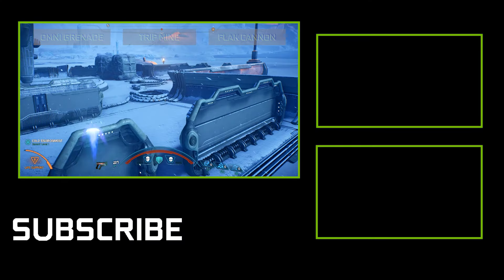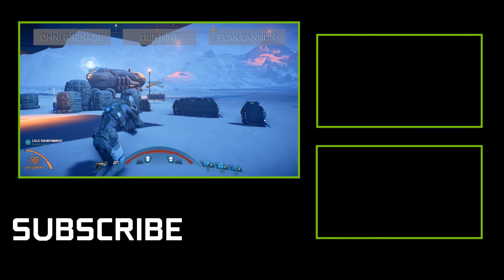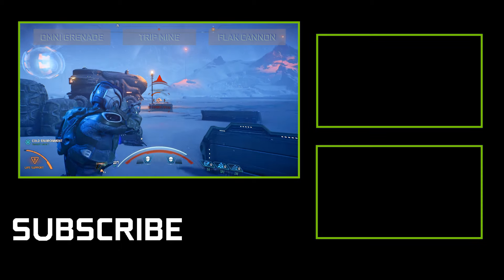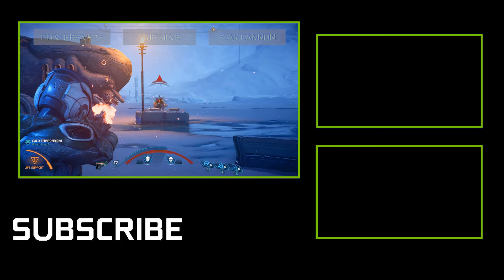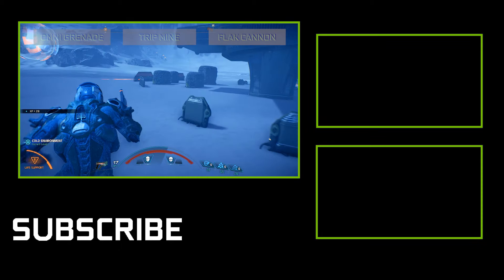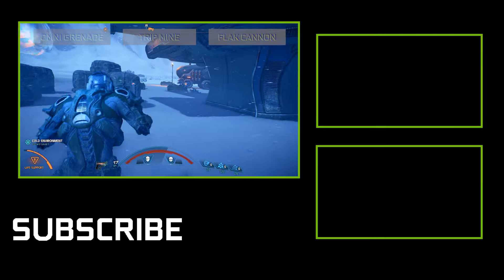Ability Combos - Mass Effect: Andromeda Gameplay Supercut!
From flamethrowers to barricades and other amazing biotic abilities, Mass Effect: Andromeda has a huge amount of character customization to cater to any type of play-style. Have you tried all the possible combinations in combat?

Find out how to get the best possible PC experience in the game here, too